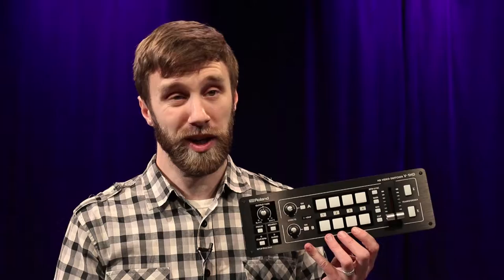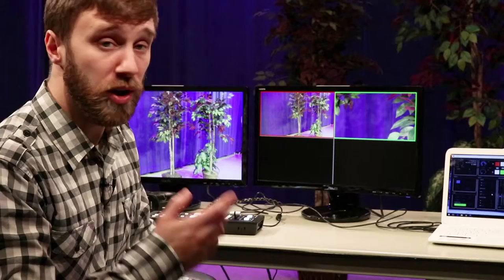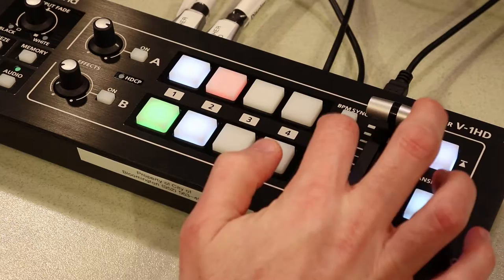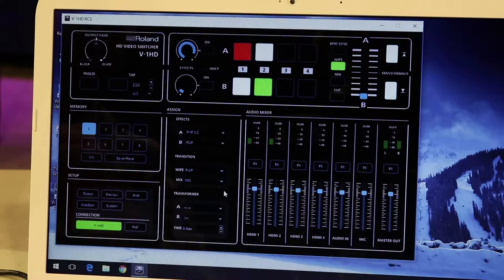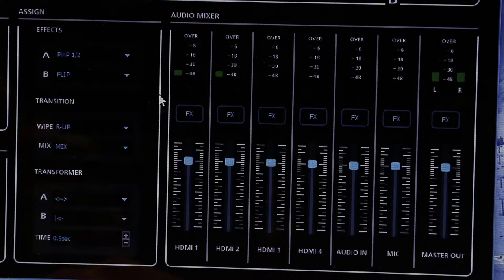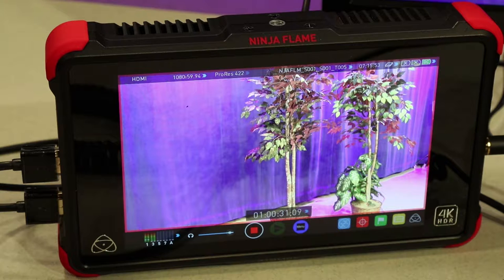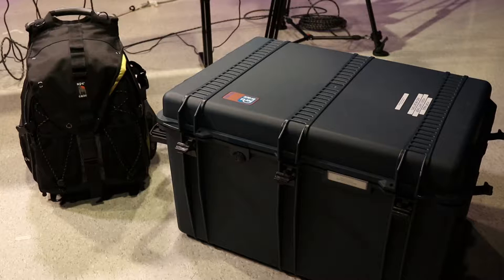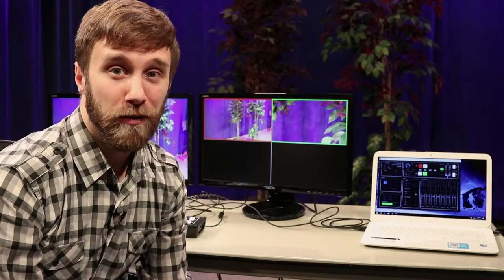BCAT Vlog - Mobile Production Switcher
Check out a brief overview of BCAT's new Roland V-1HD mobile production switcher.